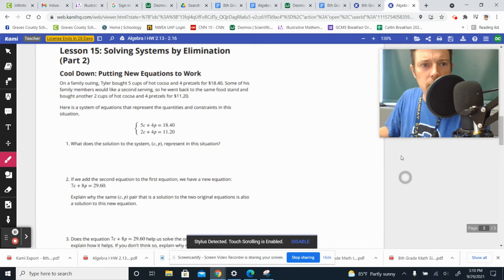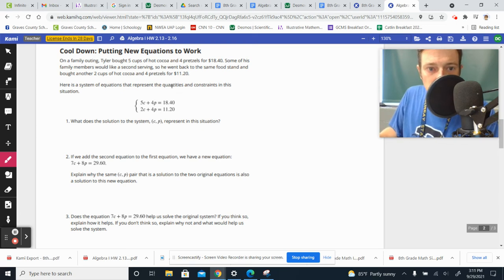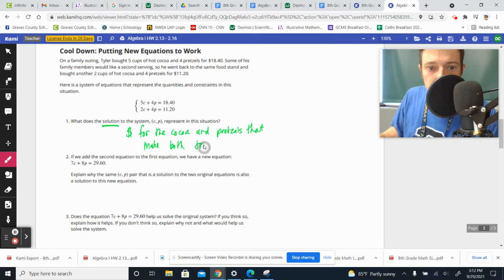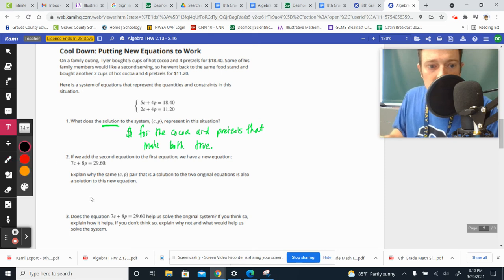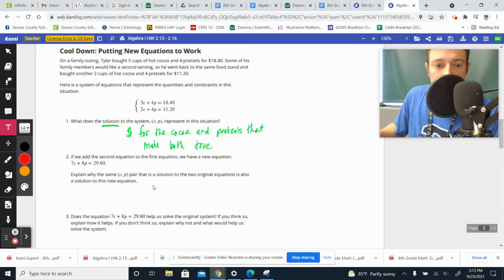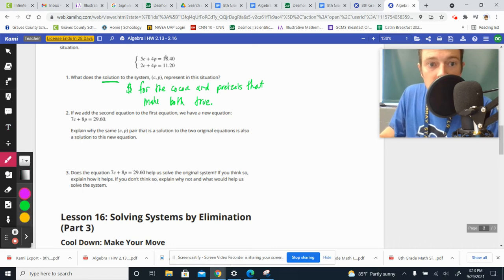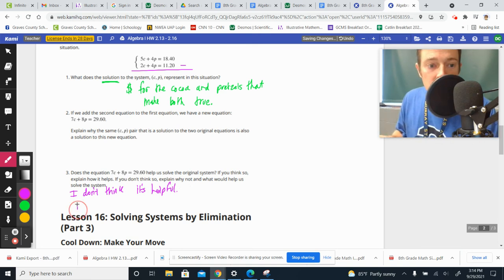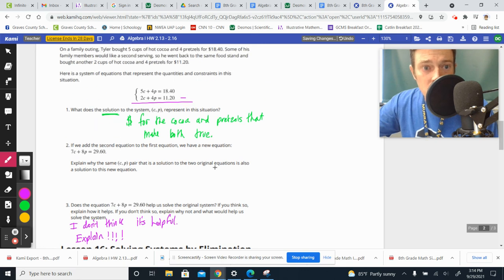Algebra I IM Cool Down 2.15